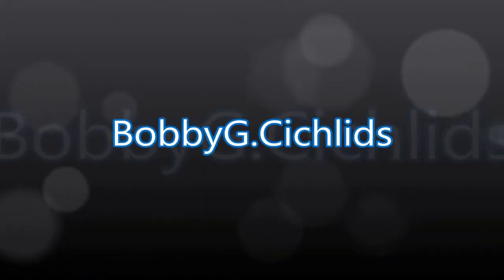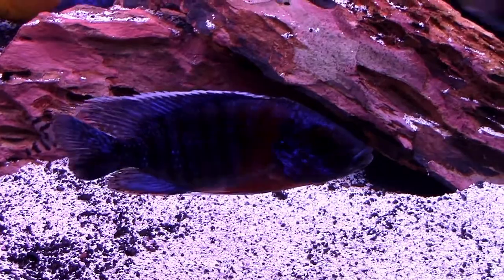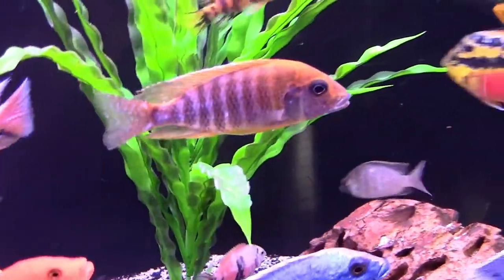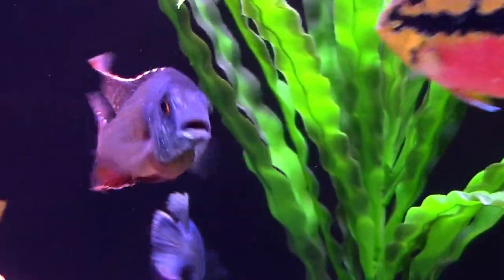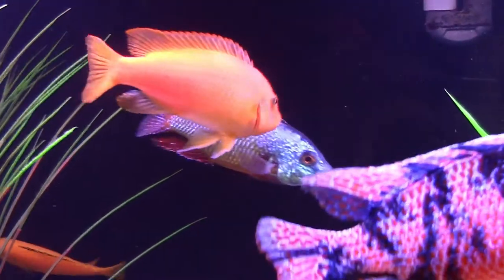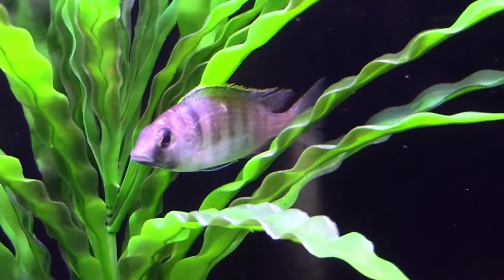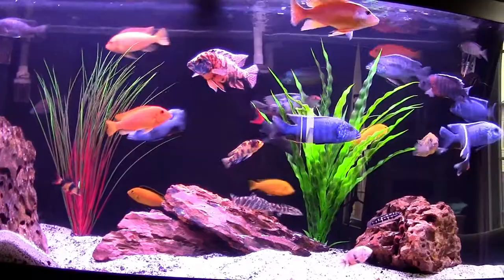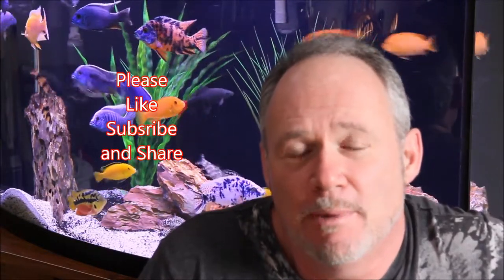Four New Cichlids In Display Aquarium - Pick Your Favorite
I've added four new fish to my 75 gallon display tank after they were quarantined for between three and eight weeks. I show each one with a brief description and how they are doing about four hours after their introduction to the tank.